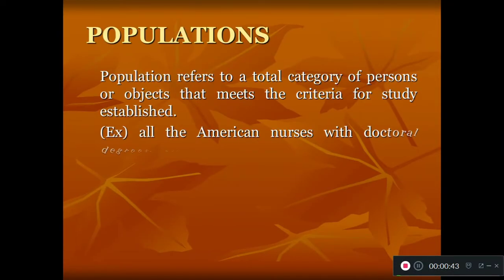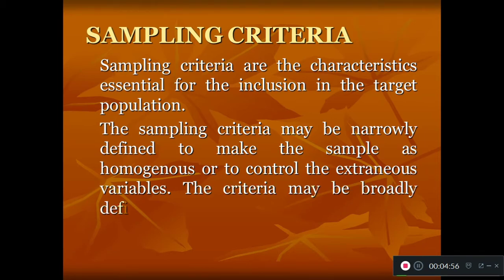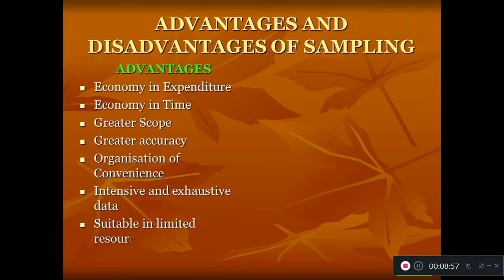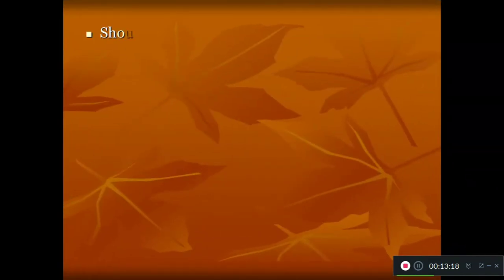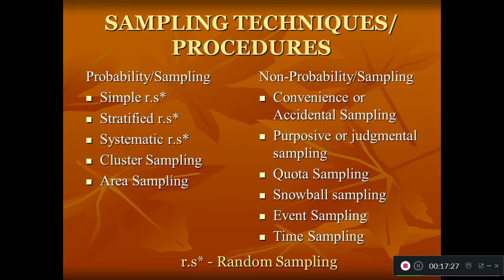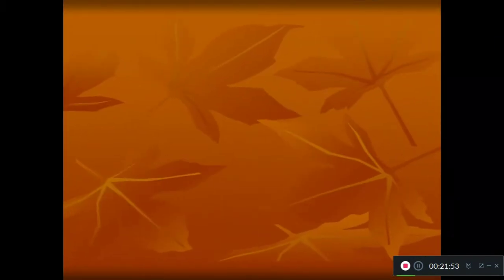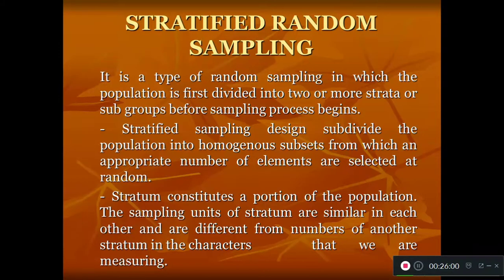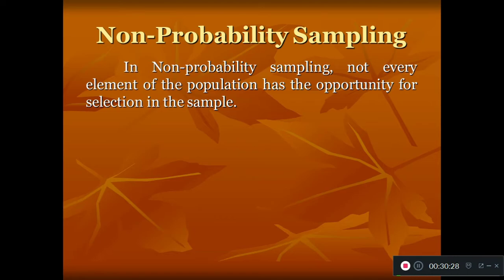Lecture on Sampling Techniques Probability Sampling Methods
In this lecture we are seeing various sampling techniques.
Mainly we see probability sampling methods.

With Regards
Sathish Rajamani